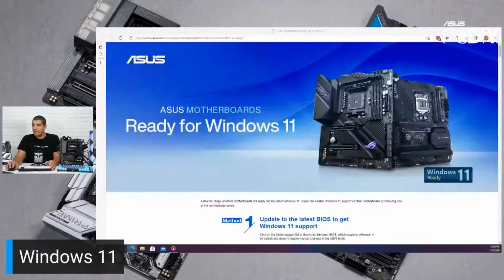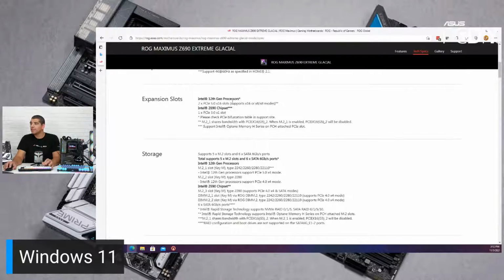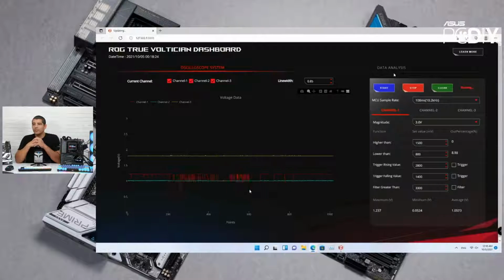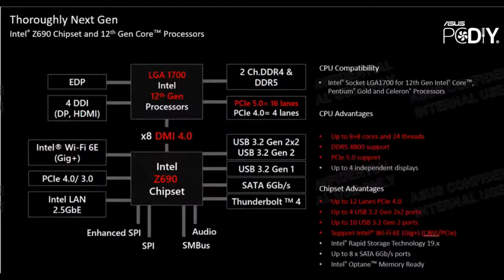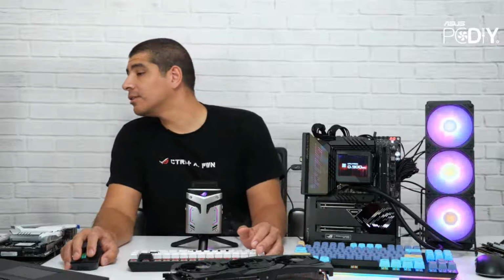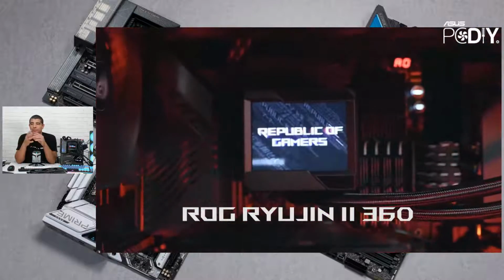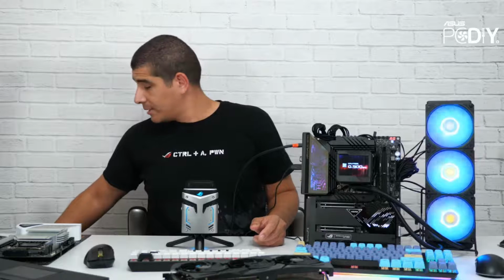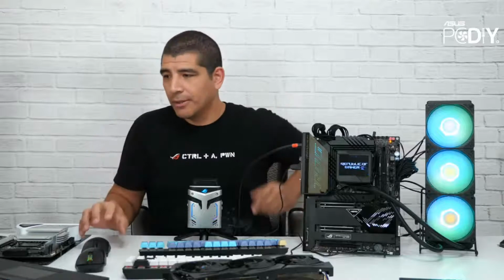Z690 motherboards, new AIO coolers and your questions answered - ASUS PC Hardware Show #37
In this stream, we recap some exciting recent launches including our Z690 series of motherboards, new AIO coolers as well as answer your questions regarding building and upgrading your system or setup.

We will also talk about your ASUS Adobe Bundle a great value for creators, new ProArt wallpapers, and much more

If you have more questions please join our PCDIY group

Relevant links for the show